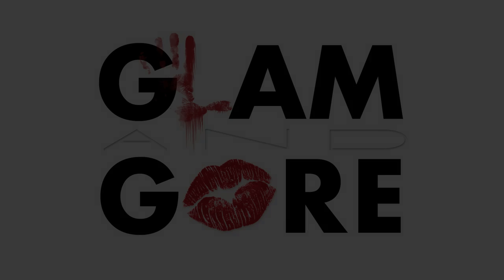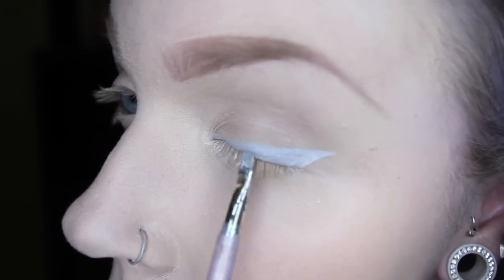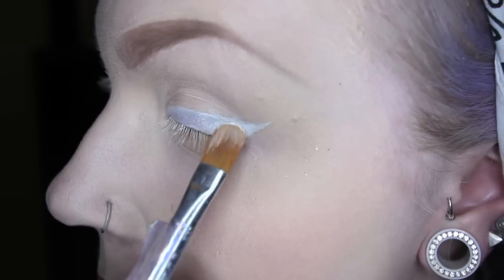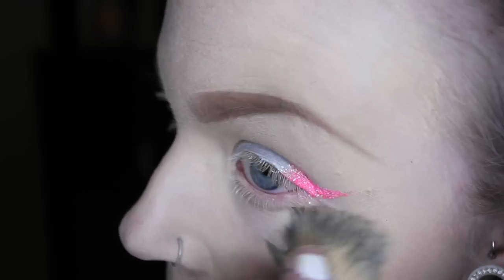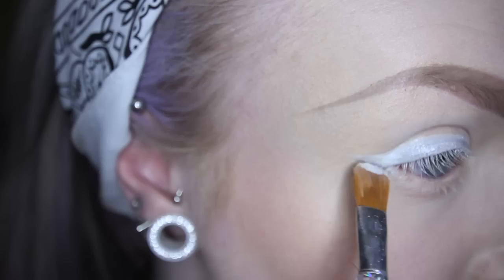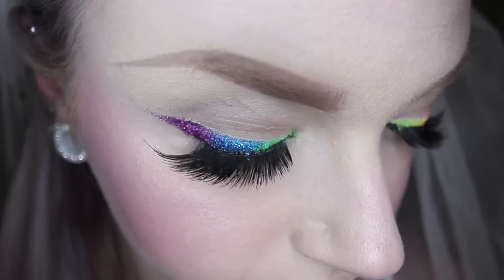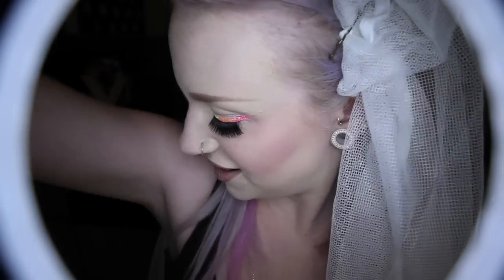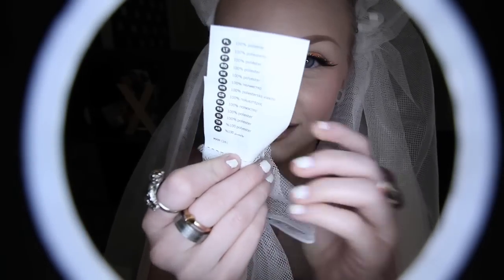Rainbow Glitter Eyeliner Makeup Tutorial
Tutorial on how I do a rainbow glitter eyeliner look using white cream makeup, glitter, and lash glue.

The song is Stardrive by Geoplex